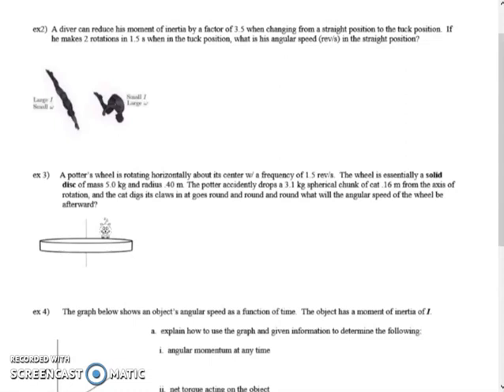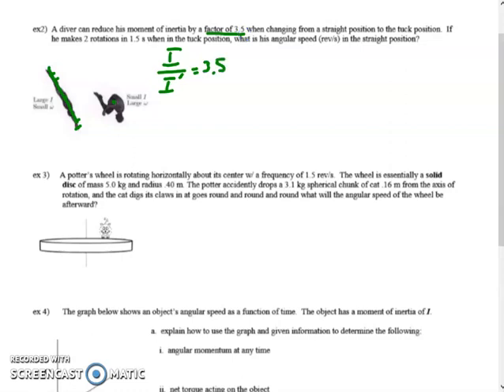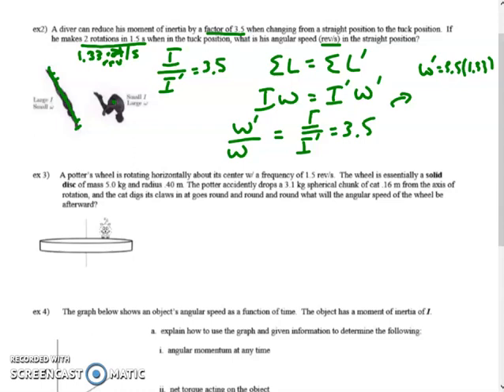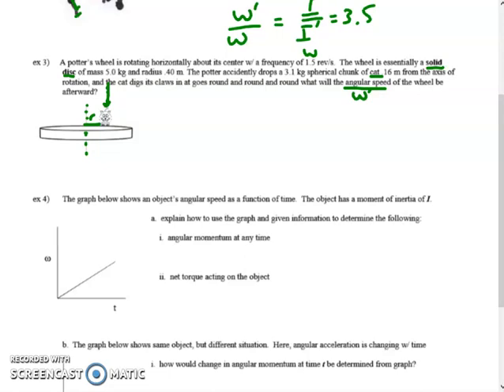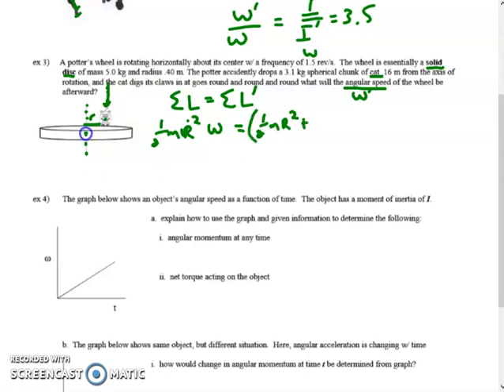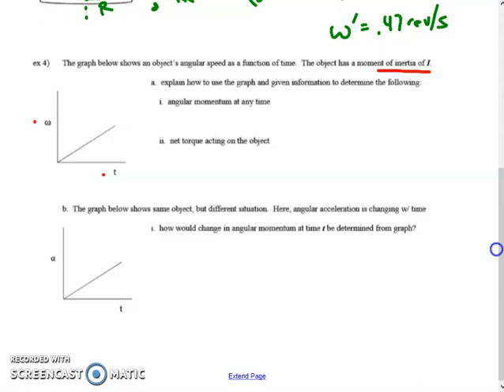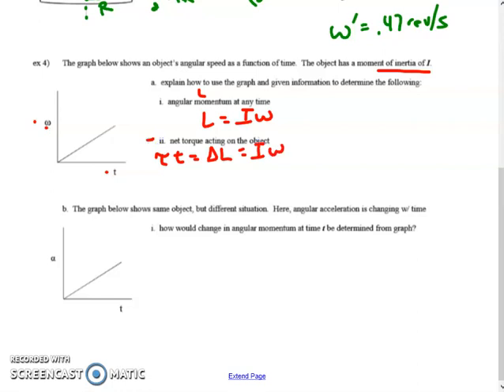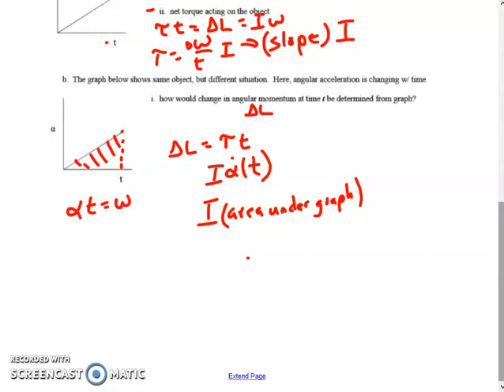angular momentum 2